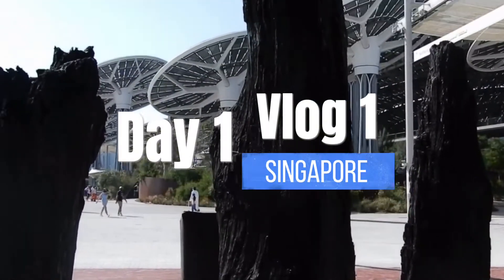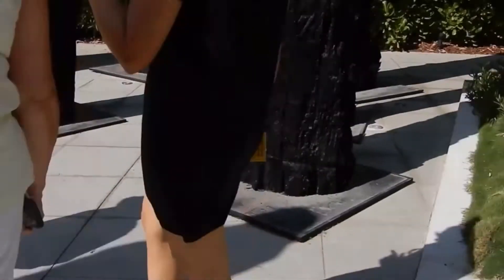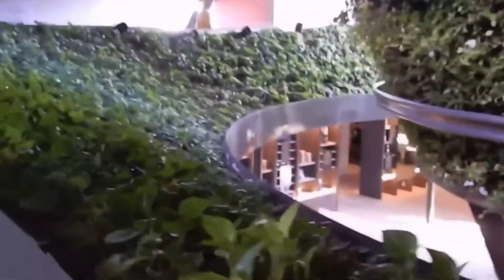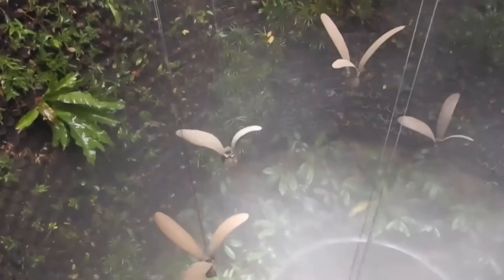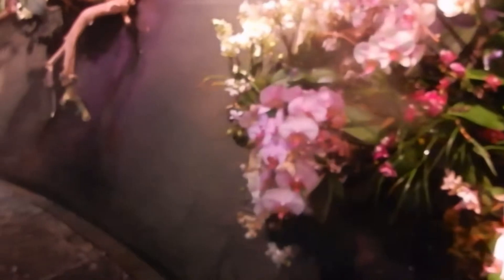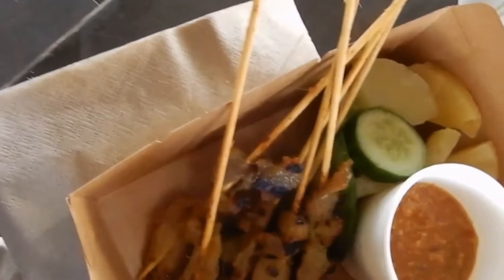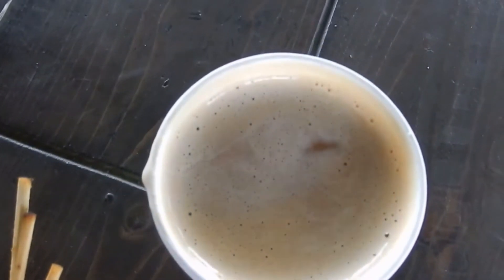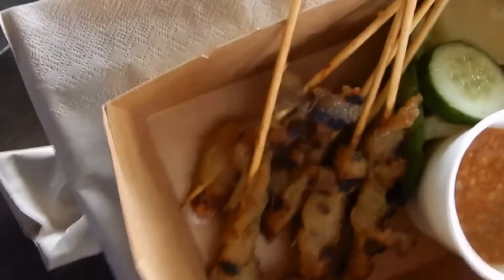Expo2020: Singapore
The first stand I visited.  The mist spraying all the plants made it more humid, but it was beautiful.